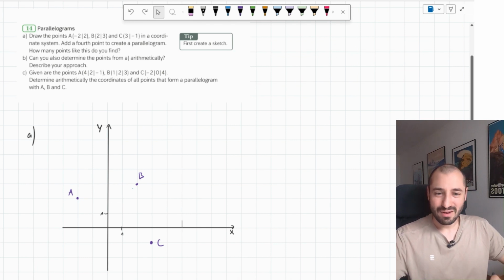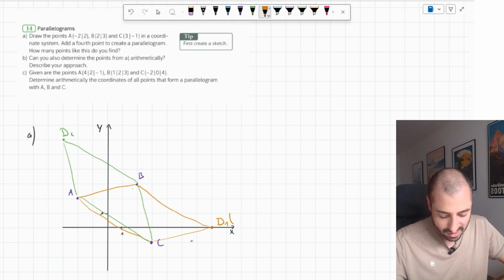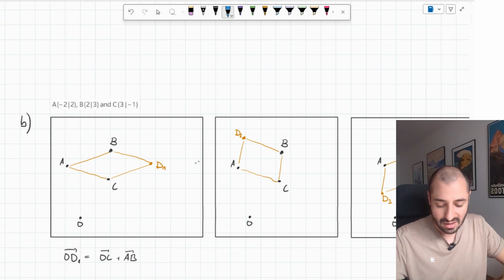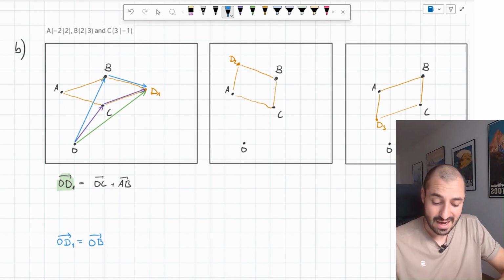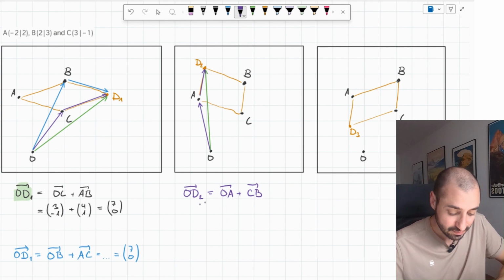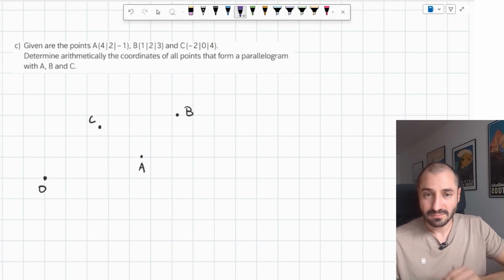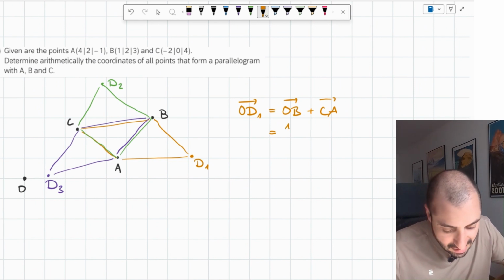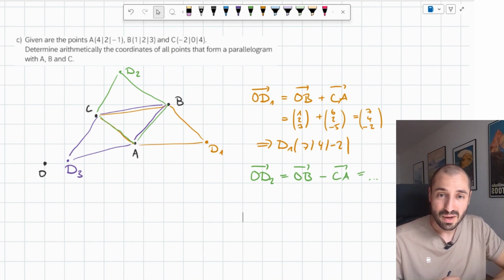Finding missing point in parallelogram using vectors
You are given three points A, B and C. Provide the coordinate of a 4th point D so that ABCD forms a parallelogram.